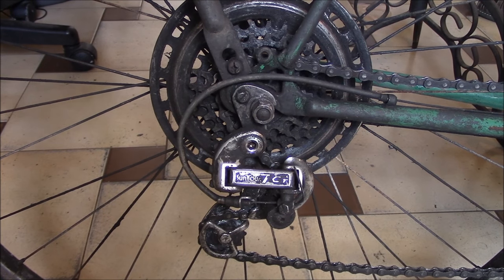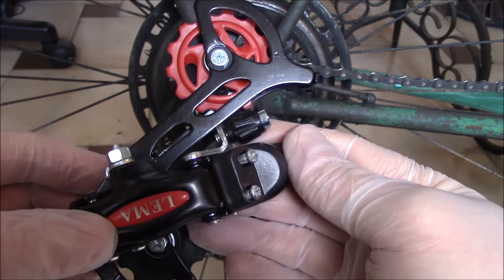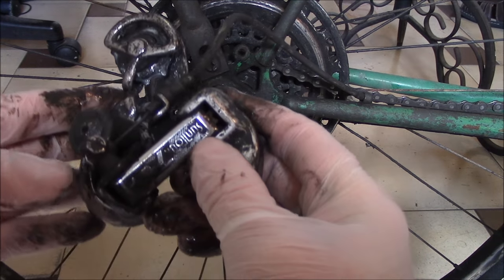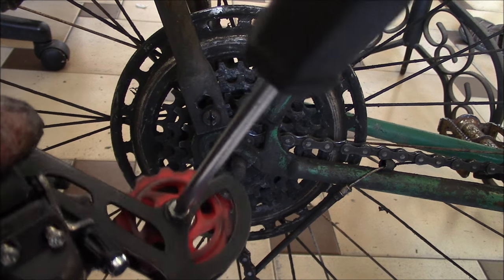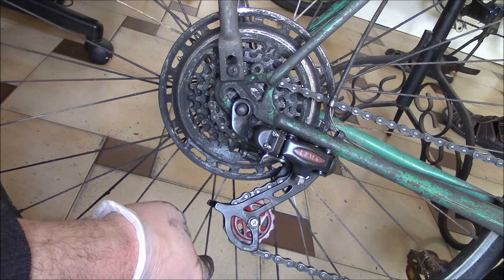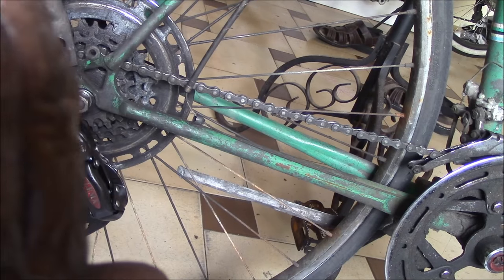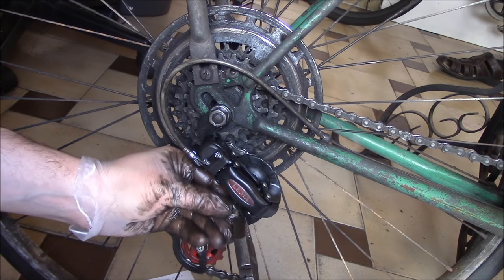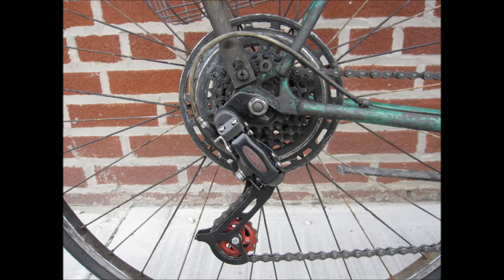How To Replace And Install A Rear Bicycle Derailleur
This is an instructional tutorial on how to replace and install a rear bike derailleur. This tutorial will show you how to replace the derailleur with a different type and brand and make it fit.